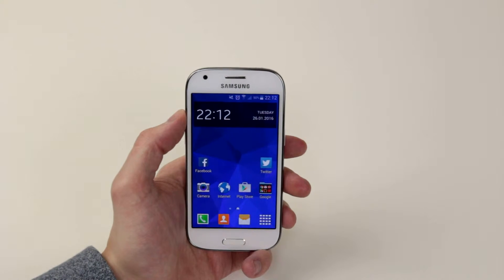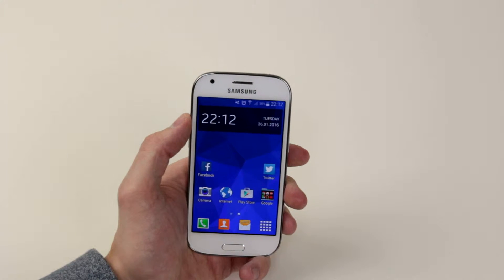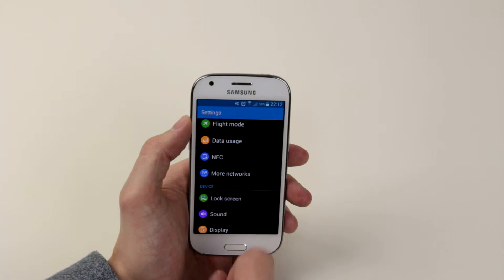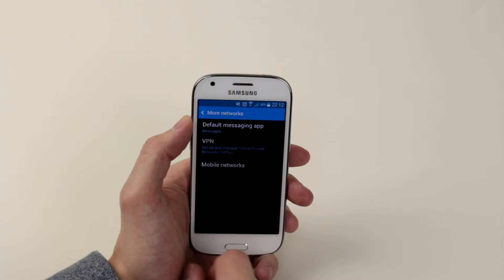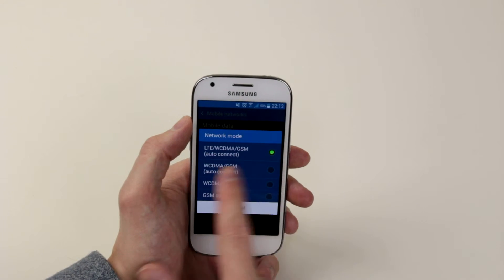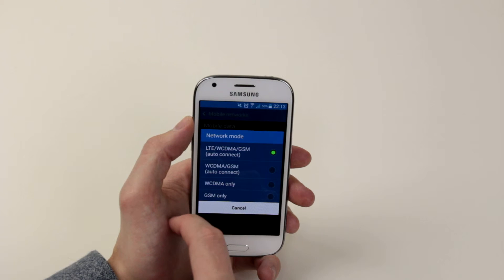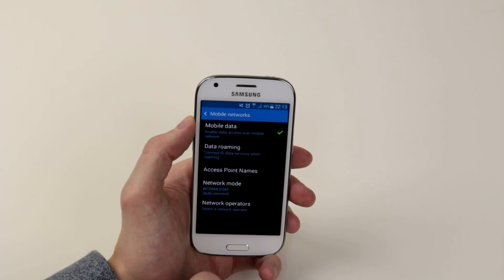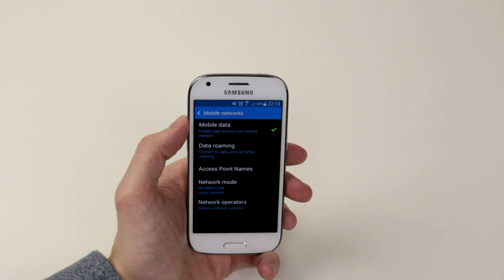How To Setu 2G/3G Connection - Samsung Galaxy Ace 4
This video demonstrates how to set a 2G or 3G only network connection on the Samsung Galaxy Ace 4.